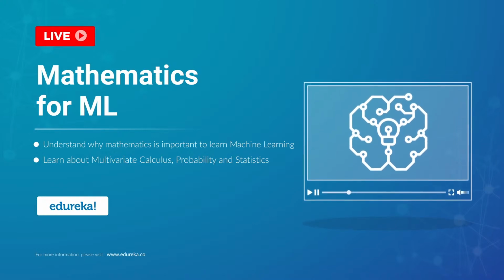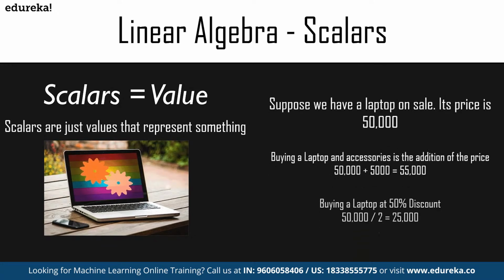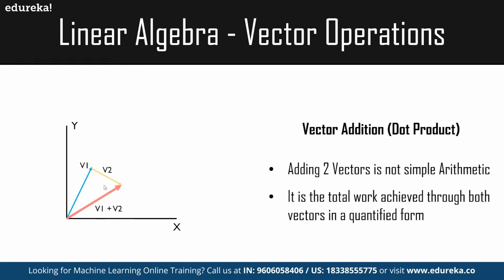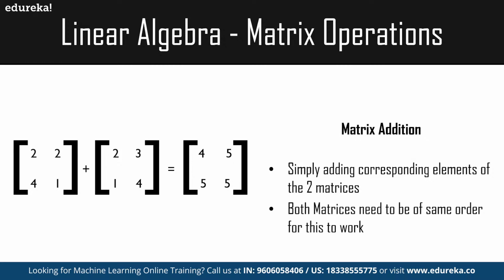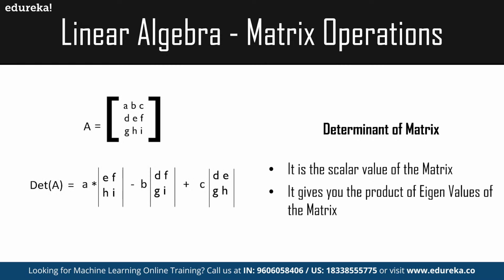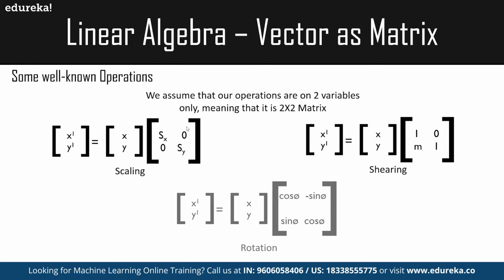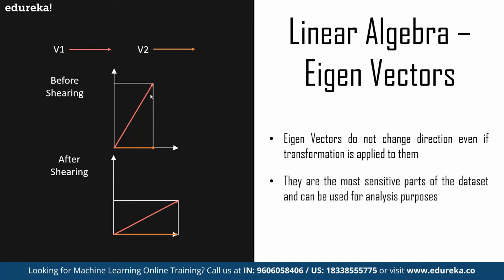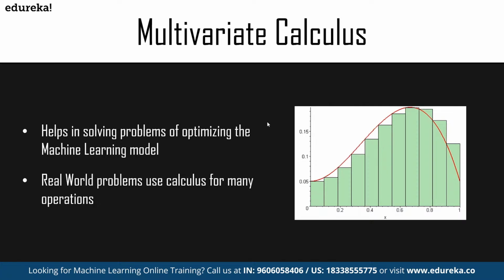Mathematics for ML | Machine Learning Training | Edureka | ML Rewind - 4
This Edureka video on 'Mathematics for Machine Learning' teaches you all the math needed to get started with mastering Machine Learning. It teaches you all the necessary topics and concepts of Linear Algebra, Multivariate Calculus, Statistics, and Probability and also dives into the actual implementation of these topics.
0:00 Introduction
2:42 Why Mathematics in Machine Learning?
5:03 Linear Algebra - Scalars
6:20 Linear Algebra - Vectors
7:14 Linear Algebra - Vector Operations
11:22 Linear Algebra - Matrices
13:48 Linear Algebra - Matrix Operations
20:25 Linear Algebra - Vector as Matrix
22:35 Linear Algebra – Vector as Matrix
26:10 Linear Algebra - Eigen Vectors
27:42 Linear Algebra - Applications
30:18 Multivariate Calculus